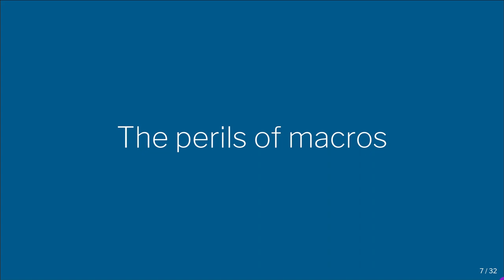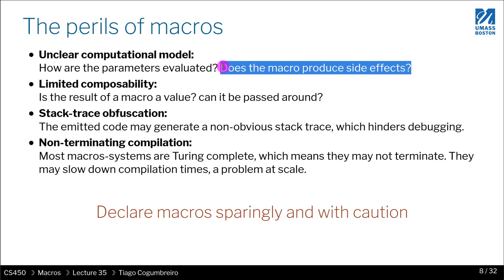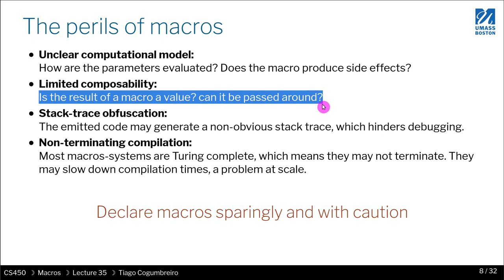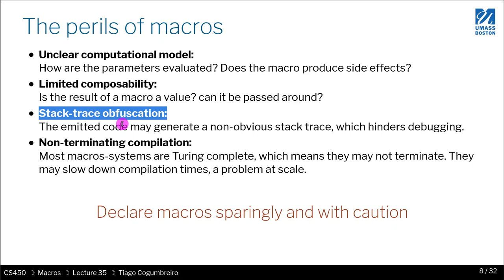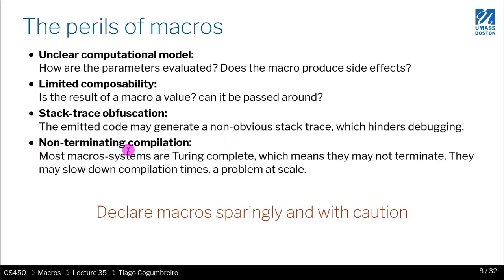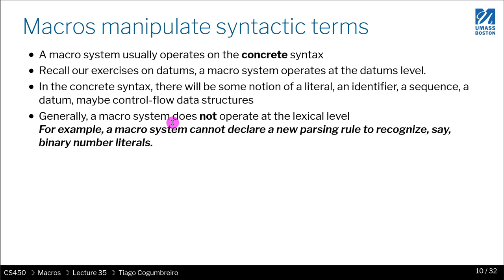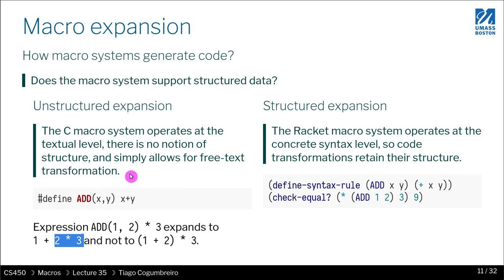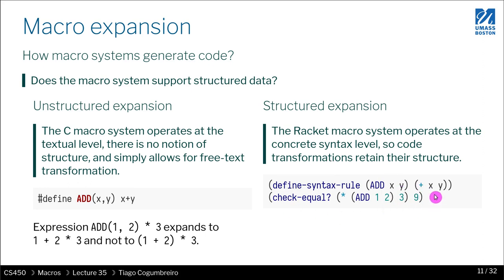CS450 35 02 Perils of macros